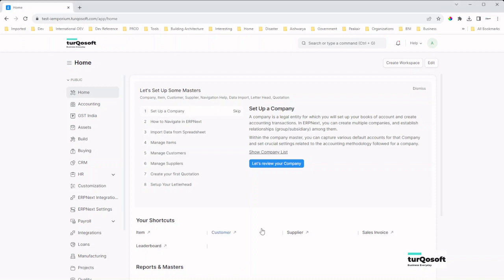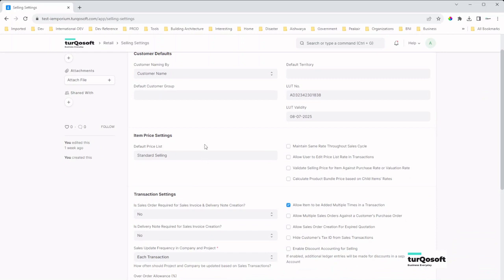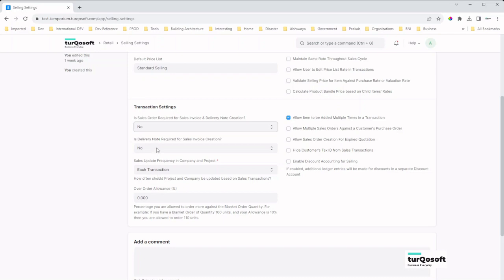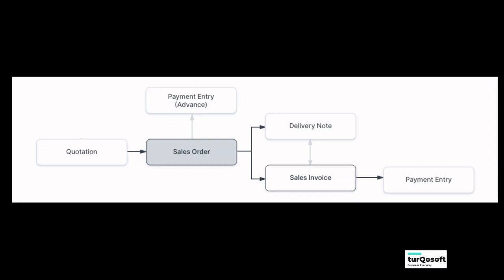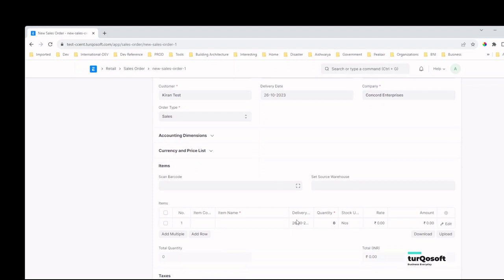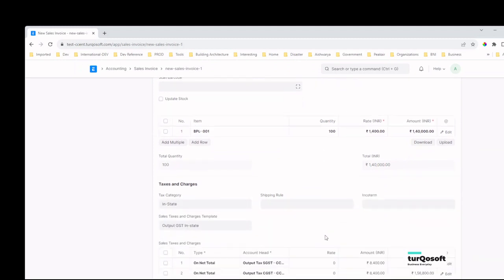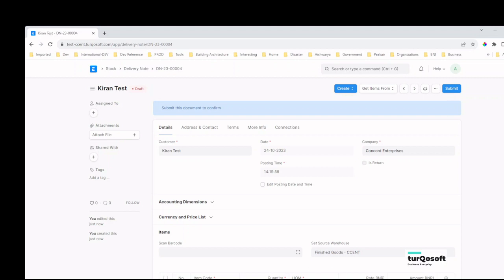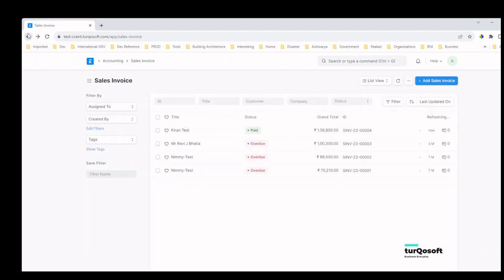How to Enter Sales Invoice in ERPNext - Step-by-Step Guide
Learn how to efficiently enter sales invoice in ERPNext with this step-by-step guide.

In this tutorial, we will walk you through each step, providing clear instructions and practical tips. Starting from creating a sales order, we will guide you on how to accurately record and manage important details such as customer information, item descriptions, quantities, and pricing.

You will also learn how to generate delivery notes, ensuring smooth order fulfillment. Furthermore, we will demonstrate how to create professional sales invoices and manage payment entries, allowing you to track and reconcile transactions effortlessly.

Follow this guide and optimize your sales process in no time.